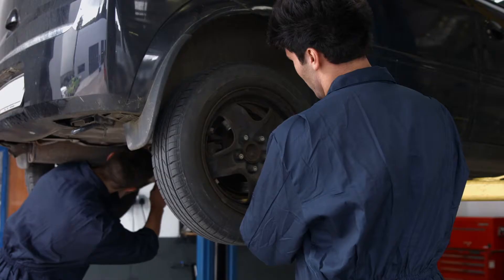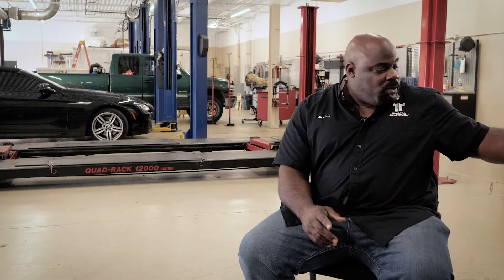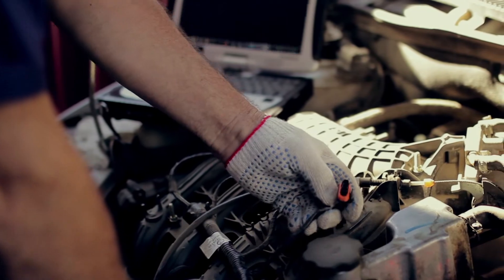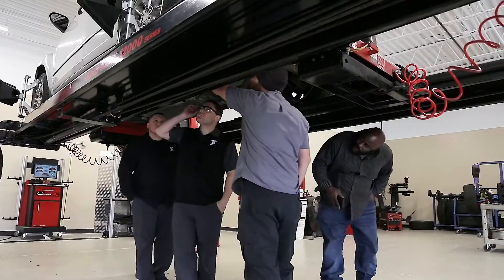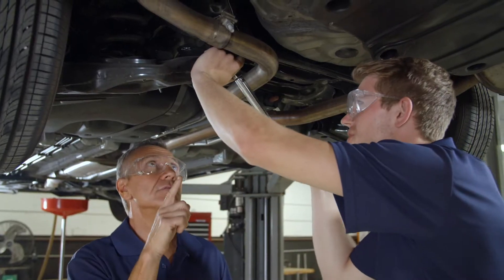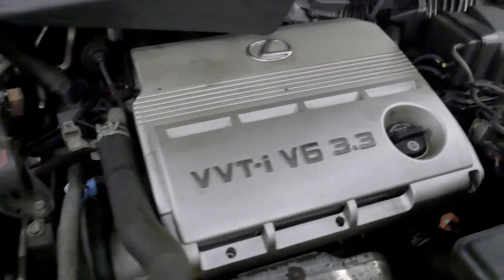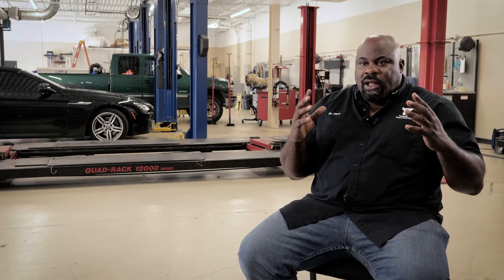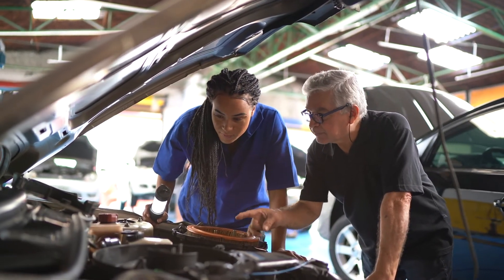Meet Archie Clarke, Automotive Instructor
Archie Clark is an automotive instructor at Tidewater Tech. Learn what it takes to graduate and thrive as an auto mechanic, what qualities Archie likes to see in his students, and what pieces of equipment you will have access to in our garage.

In the Auto Technician program, you will be provided the skills in automotive repair to work as an entry level Auto Technician. Get instruction in electrical and electronic systems; heating and air conditioning systems; brake systems; suspension and steering systems; engine diagnosis and repair; automatic and manual transmissions; and Vehicle Safety Inspection test preparation.

Tidewater Tech | Training Tomorrow's Technicians

Tidewater Tech adapts to needs of their students and offers temporary online classes for their educational training.